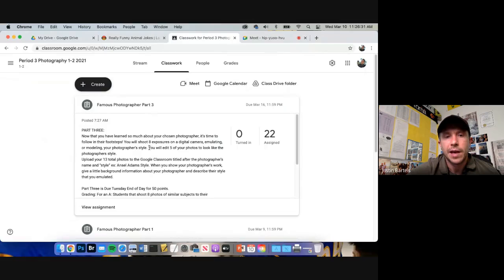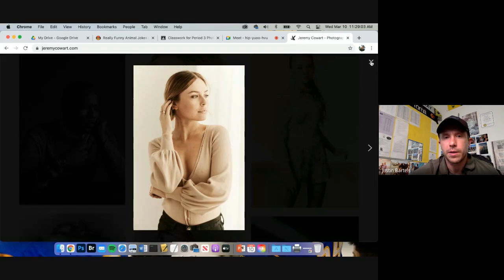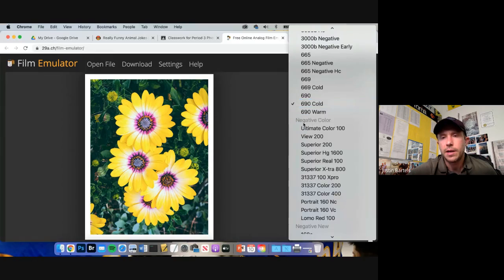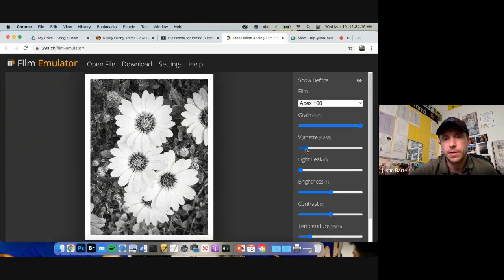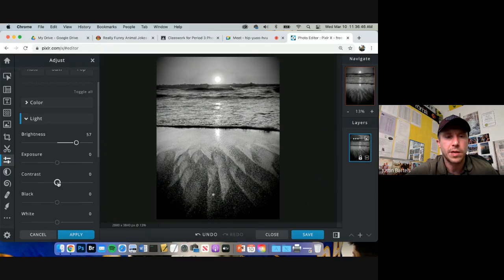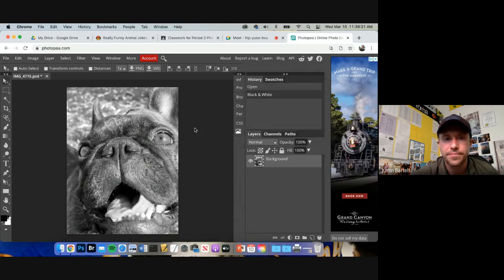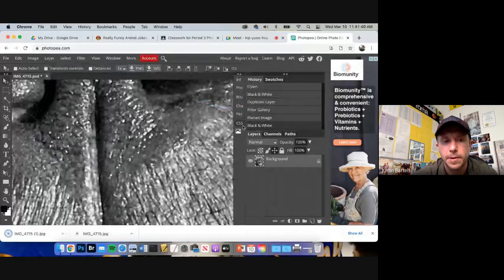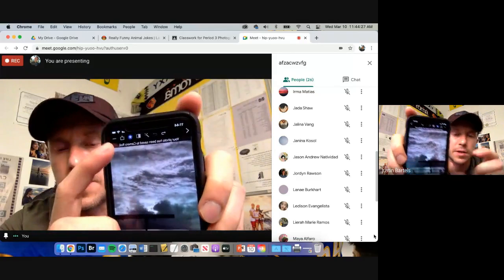03 10 21 Famous Photographer 3 Demo